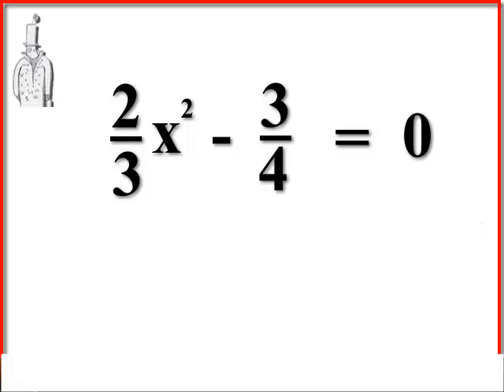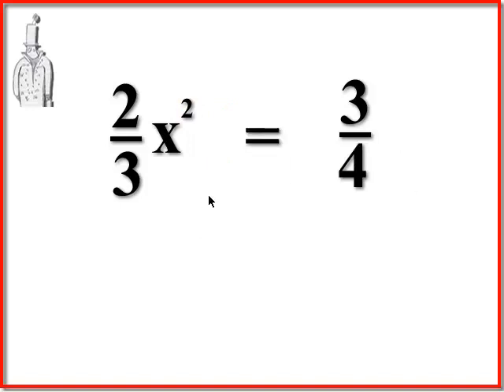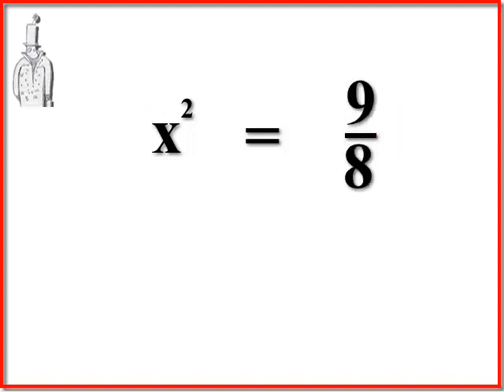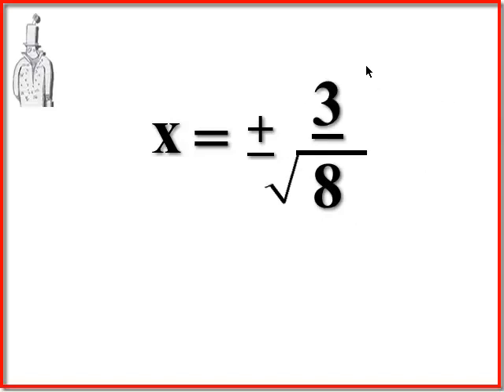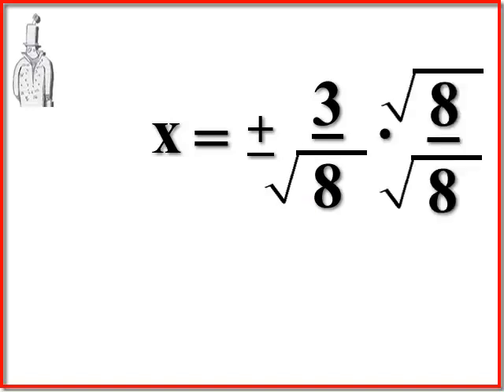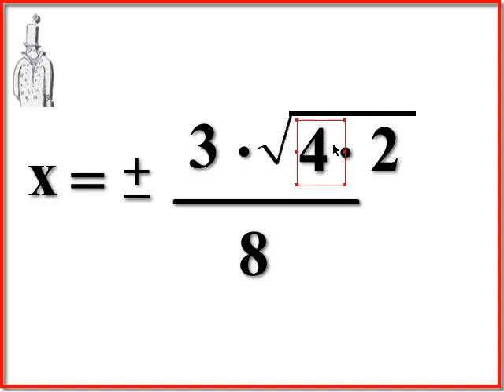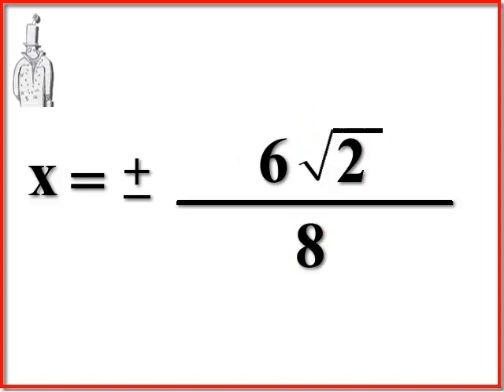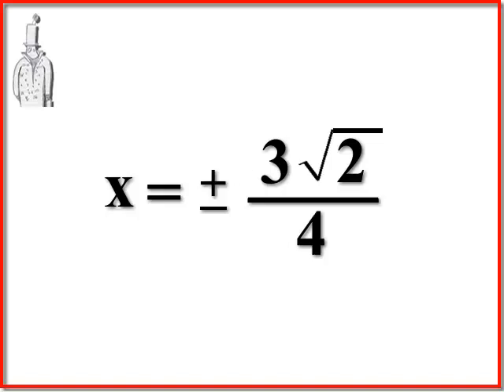ch 10 quiz 2 thirds x squared